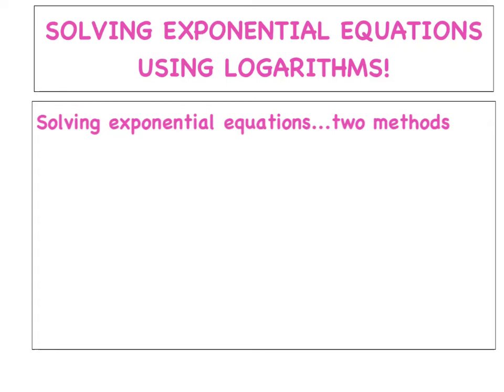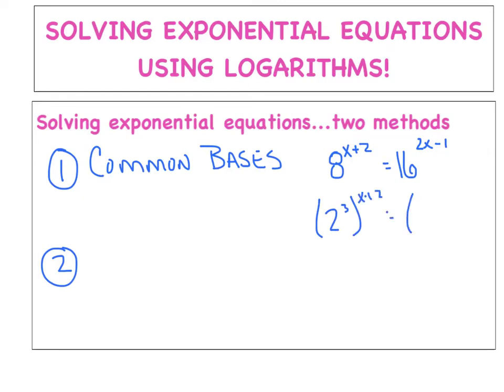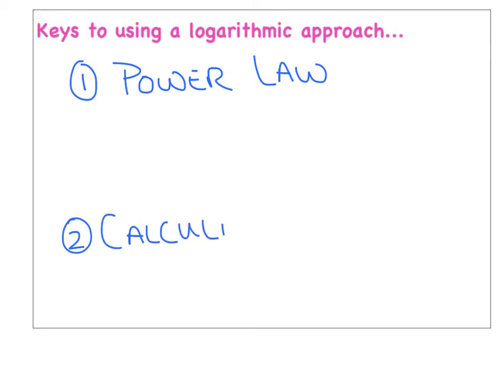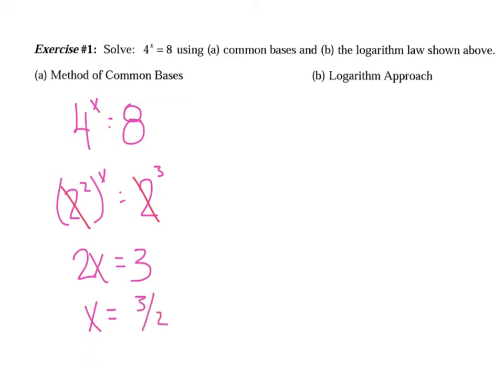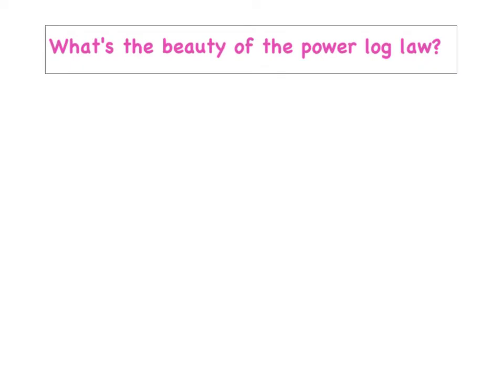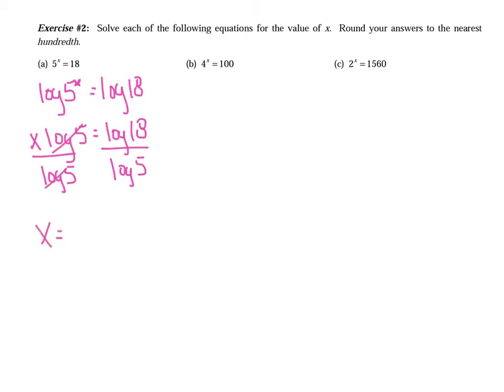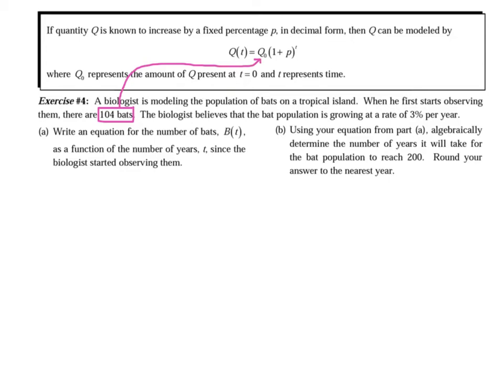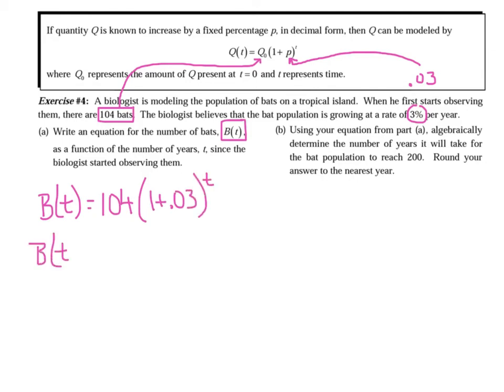Solving exponential equations using logs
SOLVING EXPON EQNS USING LOGS